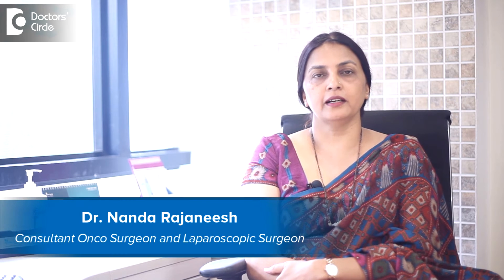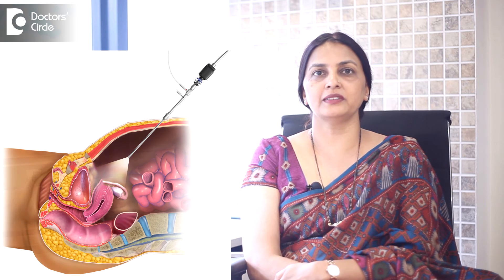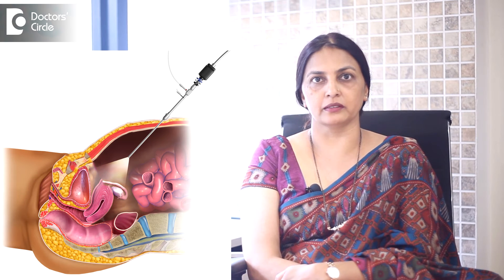Can laparoscopic surgery be done with local anesthesia? - Dr. Nanda Rajaneesh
First we need to understand what is  laparoscopic surgery. In laparoscopic surgery we are doing the surgery with the keyhole, we are  also distending the abdomen with carbon dioxide.  In this process abdomen gets completely stretched and distended when we do a  laparoscopic surgery. So it is   very difficult to do laparoscopic surgery under local anesthesia a because complete anesthesia of the whole abdomen is not possible. But some have tried doing laparoscopic appendectomy with a mild distension  with a regional anesthesia, with a spinal or epidural  anesthesia. They have seen some trials that have happened. But generally laparoscopic surgery is done under general anesthesia.